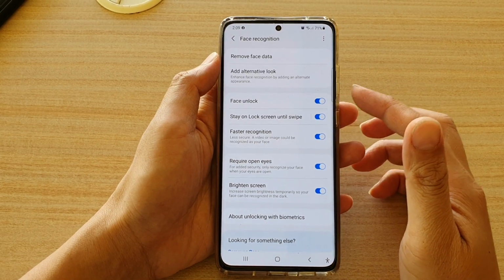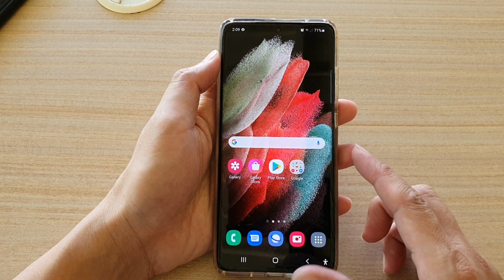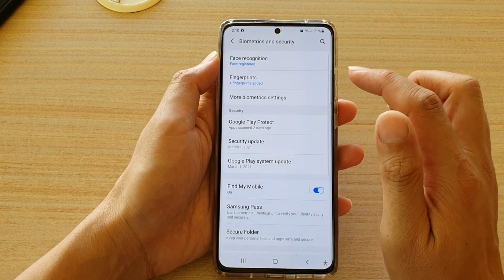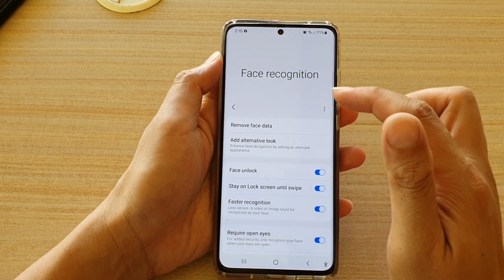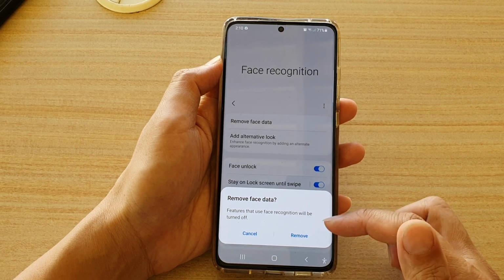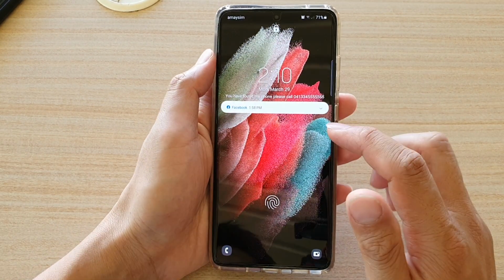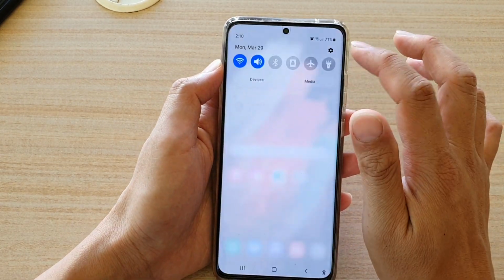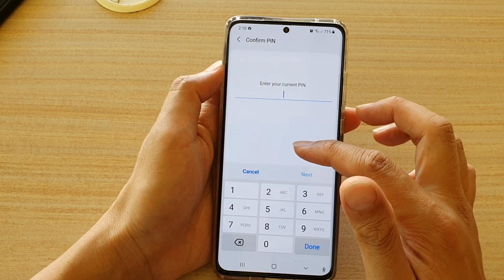Galaxy S21/Ultra/Plus: How to Remove Face Recognition Data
Learn how you can remove Face recognition data on Galaxy S21/Ultra/Plus.